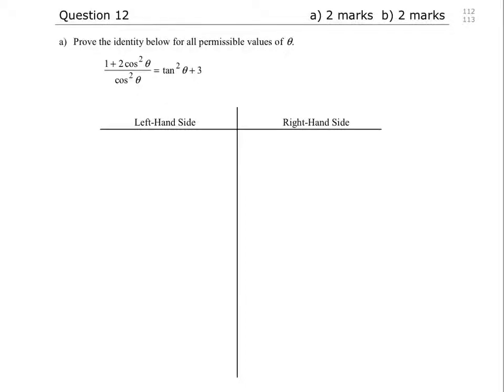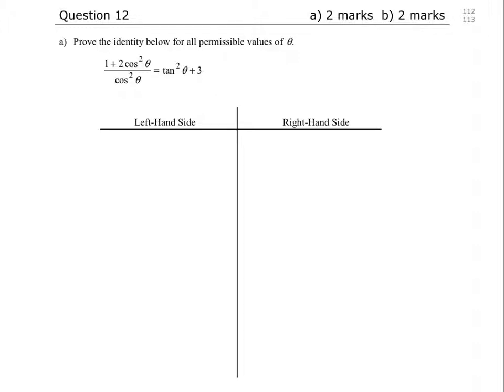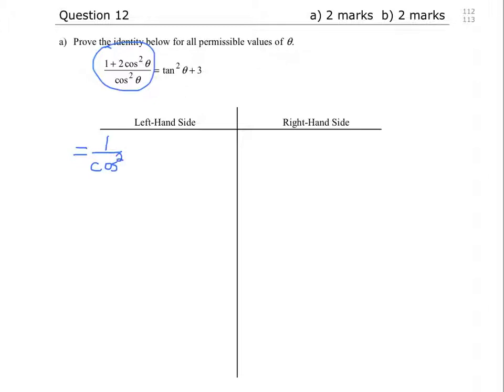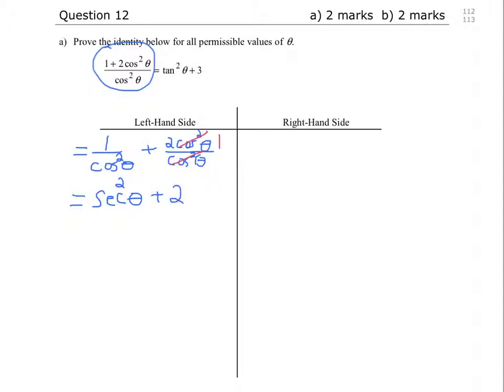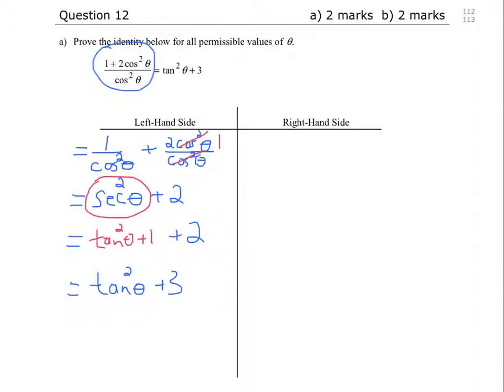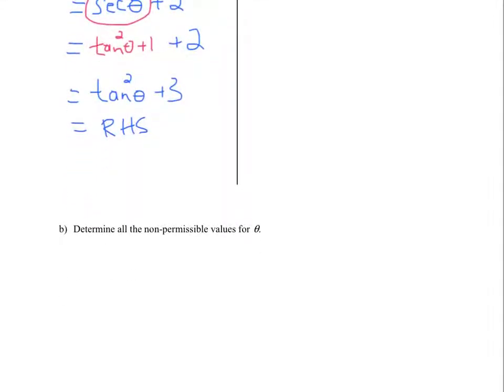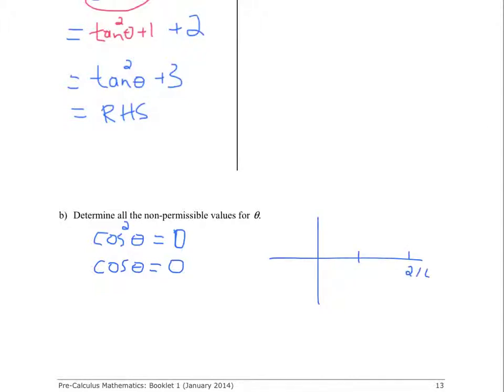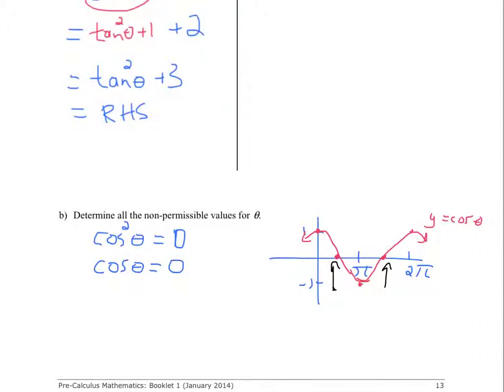January 2014 question 12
Proving trigonometric identities non permissible values